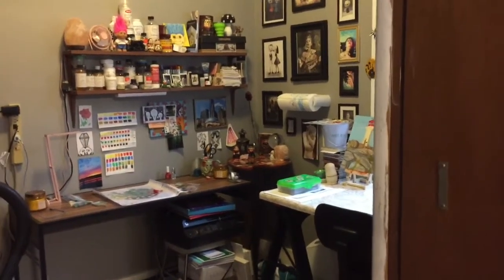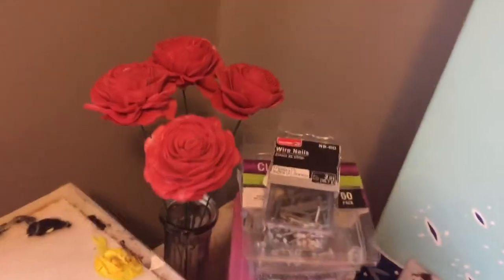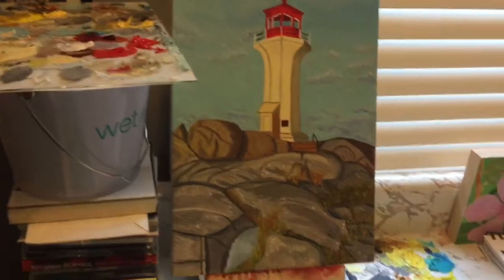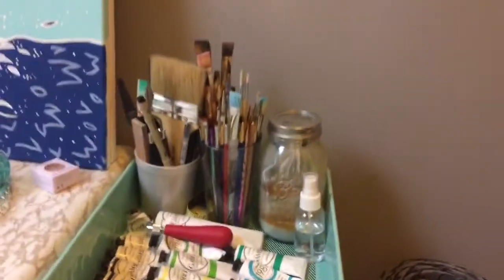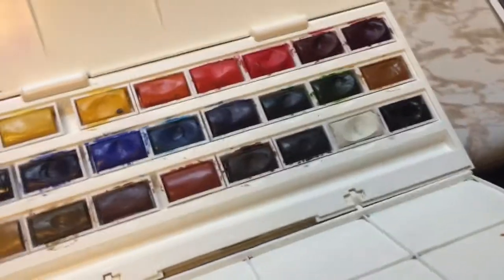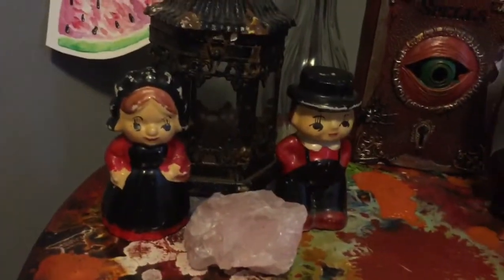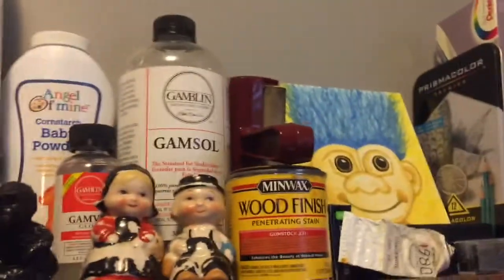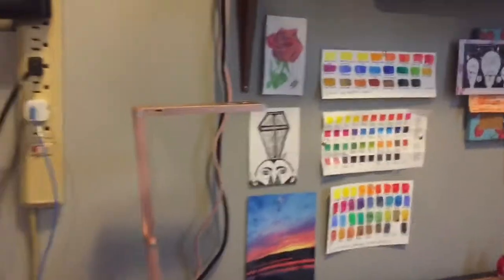Art Studio Tour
I thought it would be fun to show you guys my art studio. I spend a lot of time in this room and it’s one of my favorite places to be.